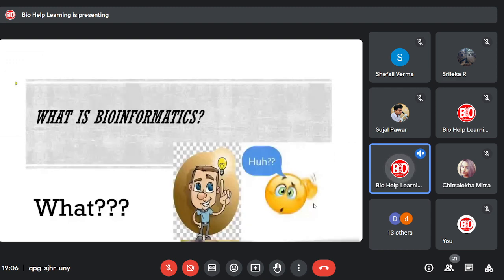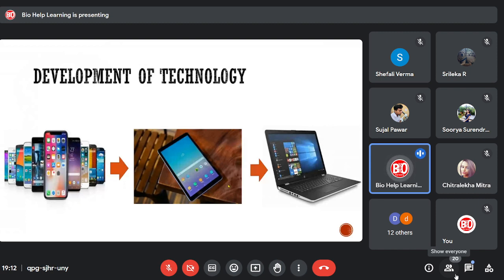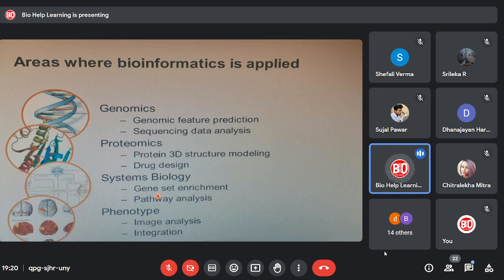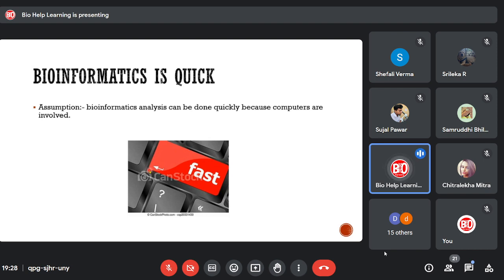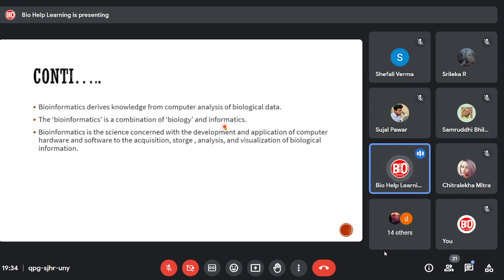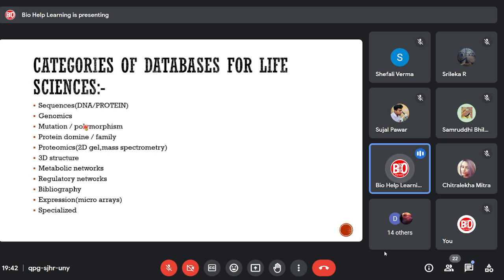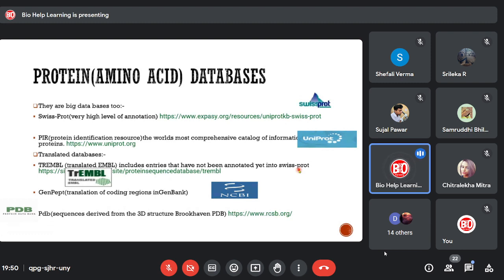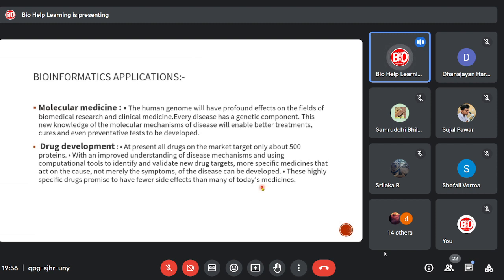What is Molecular Docking and Drug Design lecture - 1 in English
Molecular Docking and Drug Design lecture - 1
Find Full Course of Molecular Docking and Drug Designing on our official

What is Molecular Docking and Drug Design in English
Molecular Docking certification course
molecular Docking full course
molecular Docking workshop